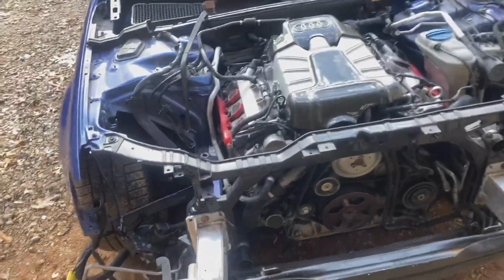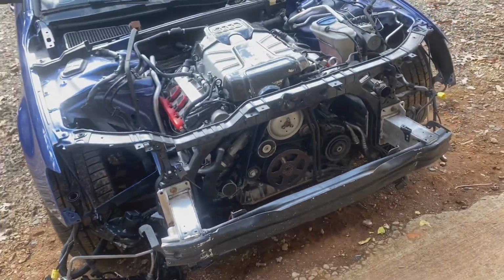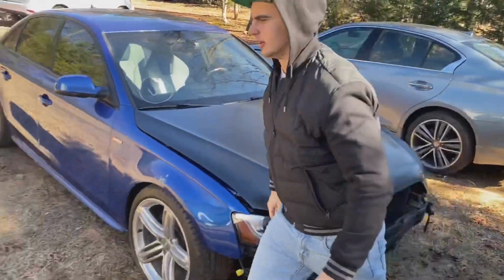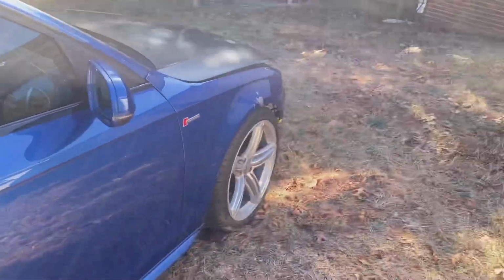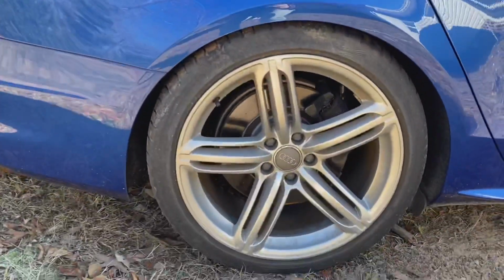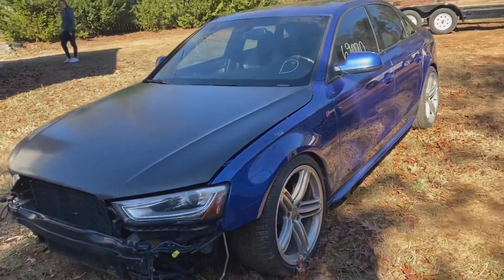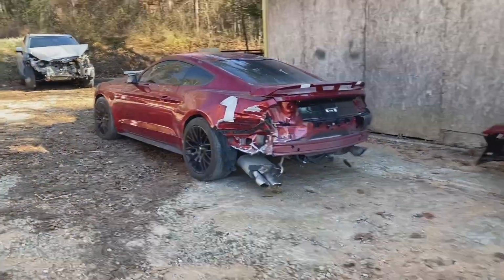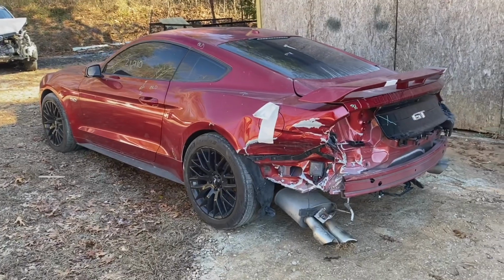I Got SCAMMED! Motor Swapping my B8.5 Audi S4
I bought a wrecked 2015 Audi s4 (b8.5) sight unseen from a salvage auction and they had it listed as run and drive. No mechanical damage. When I got the car it had motor knock. I bought a parts car. Pulled the motor and swapped it lucky for me the parts car had a couple of goodies already on it. Also another project coming soon. 2019 mustang GT